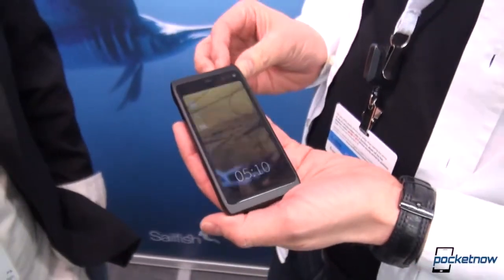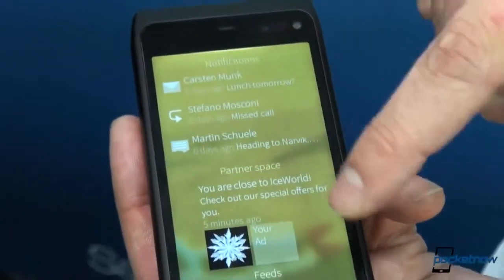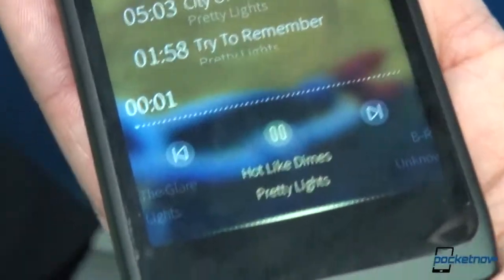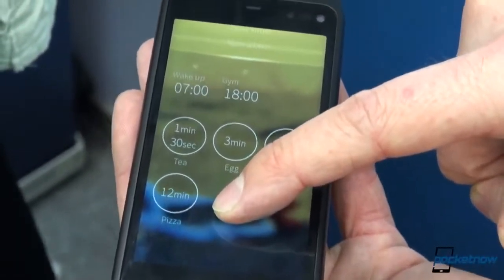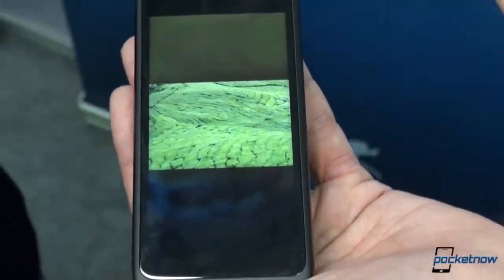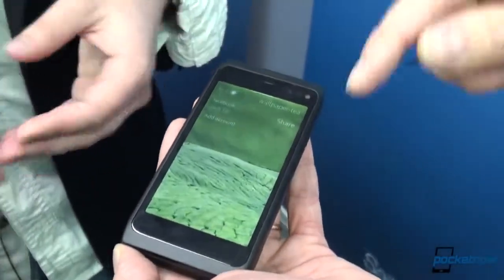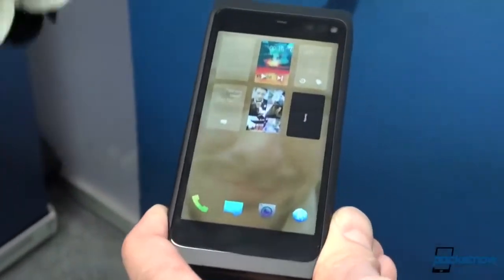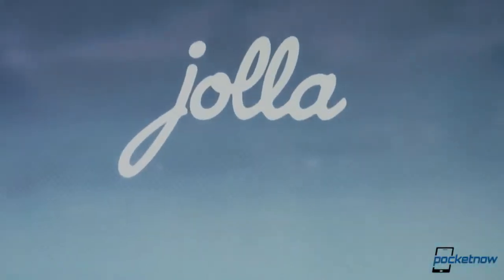Jolla Sailfish OS Software Tour